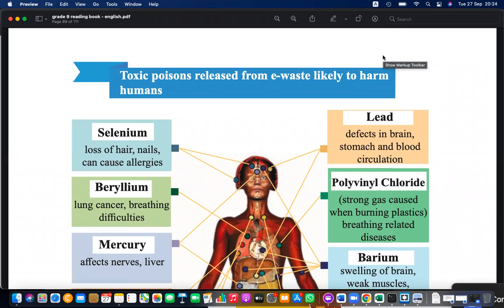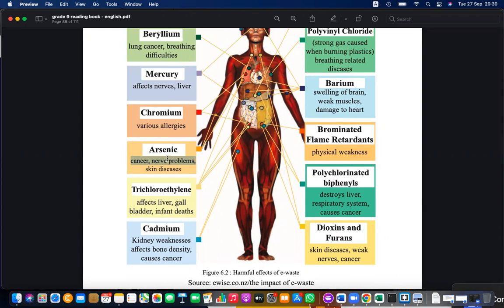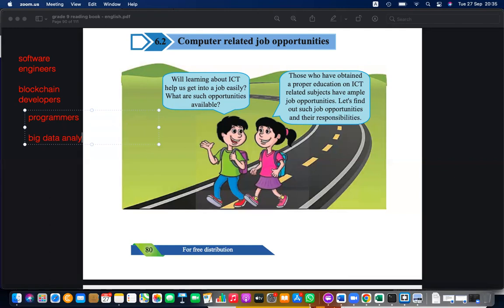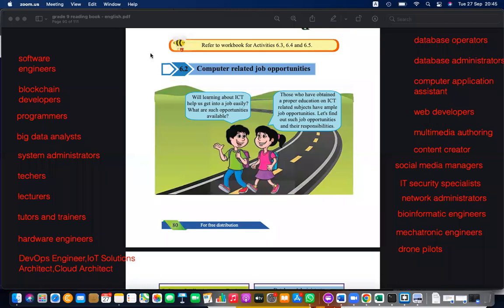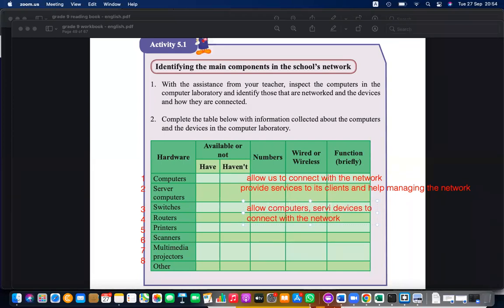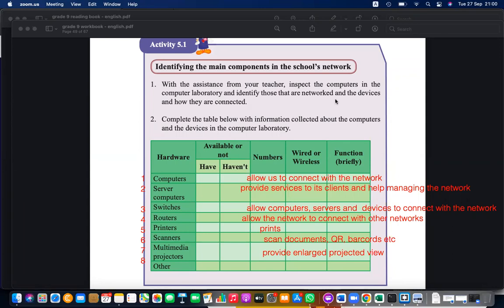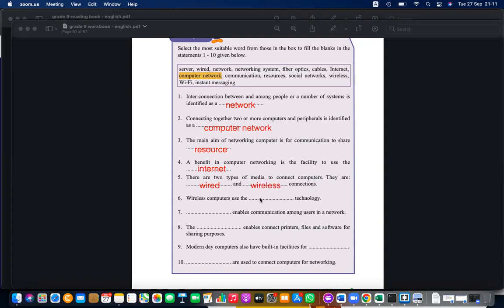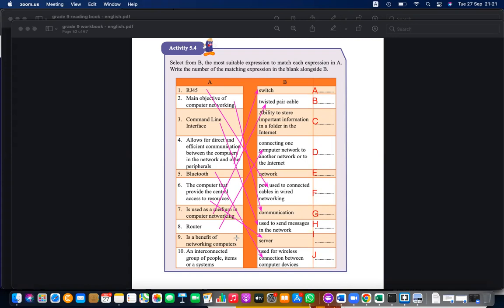Grade 9 English Medium ICT Day 42 ICT and Society